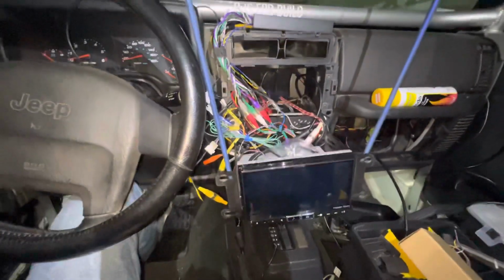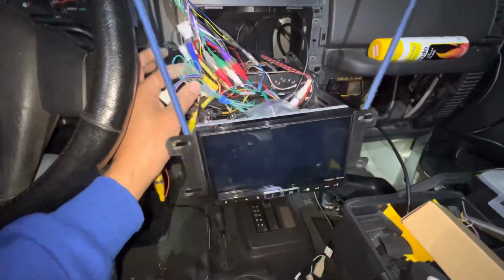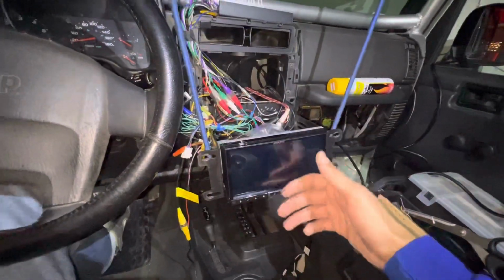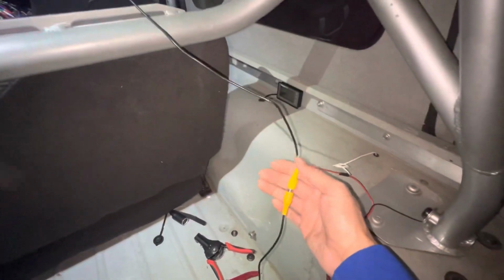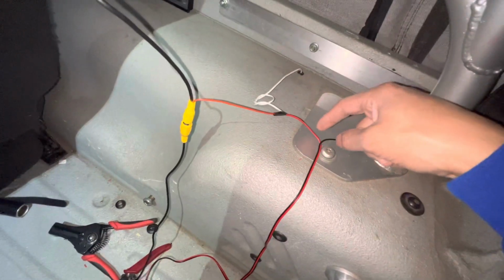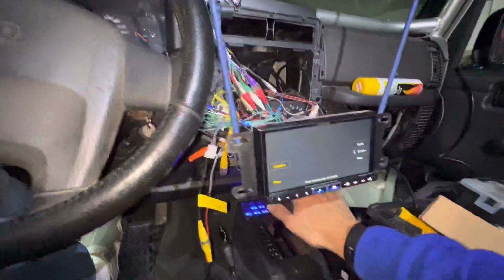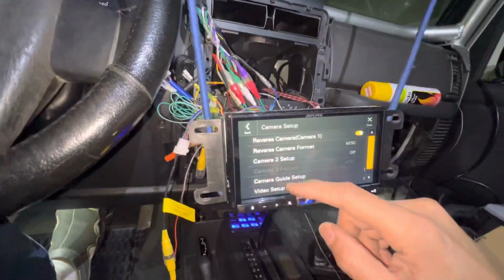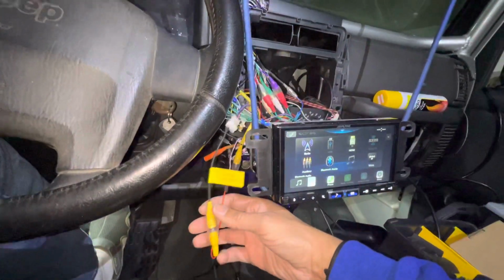Alpine ILX-507 Reverse camera problem. Update: I had to cut a tiny pink wire in the camera harness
I’m in the process of installing a new Alpine ILX-507 head unit along with a new generic HD reverse camera (model#AHD-500)

I’ve tried everything I can think of. the head unit is responding to the camera via the reverse trigger wire but will only show a blank screen.

Update: I had to cut a tiny pink wire in the camera harness. All good now.